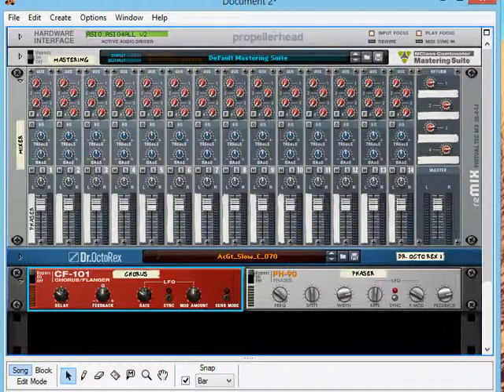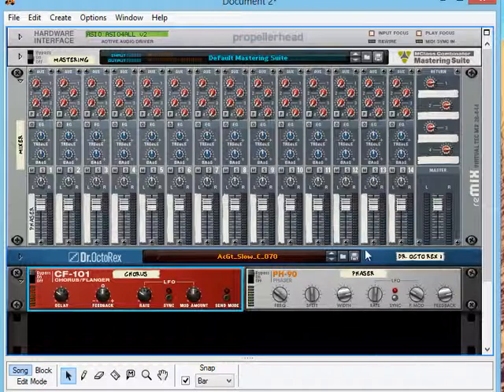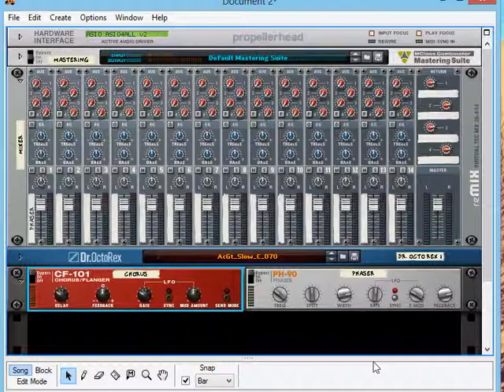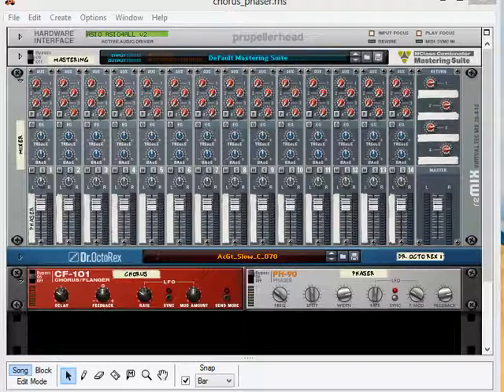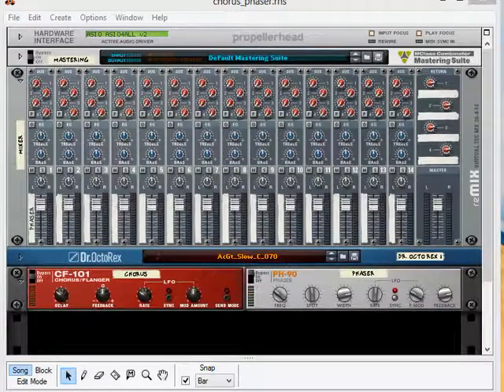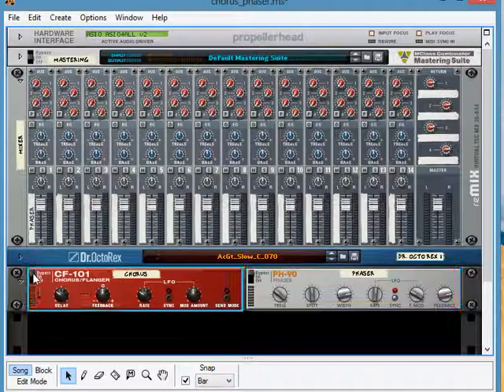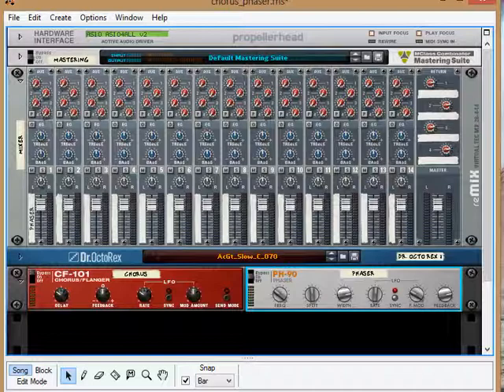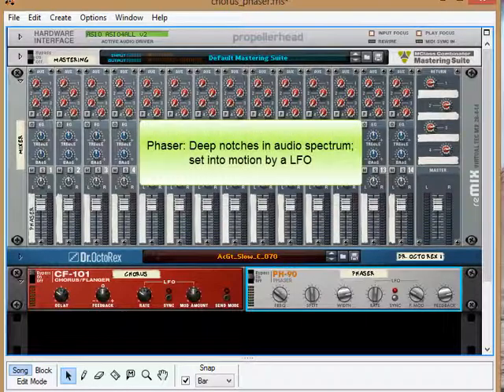Intro to Music Production - Week 5 Assignment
A demo and short study of two modulated effects: Chorus and Phaser.